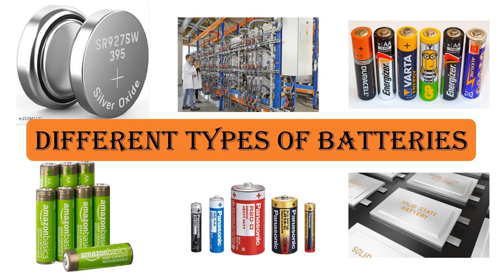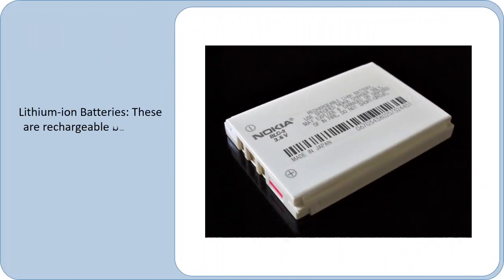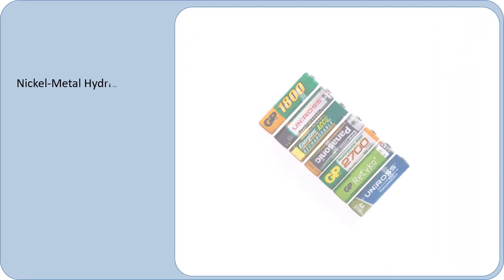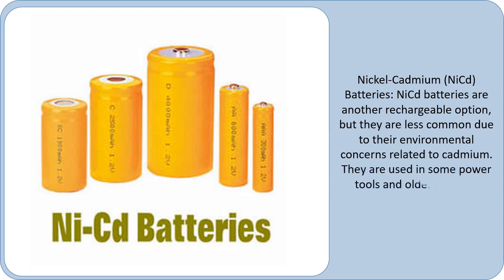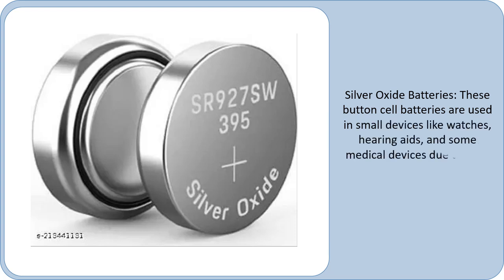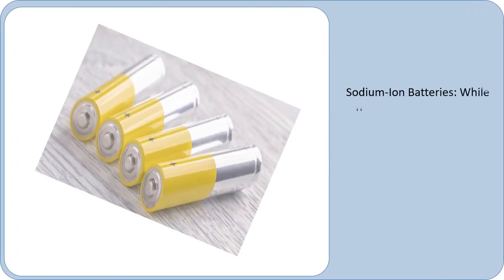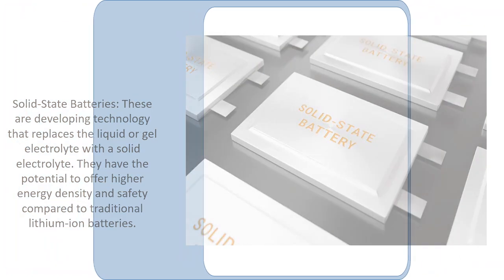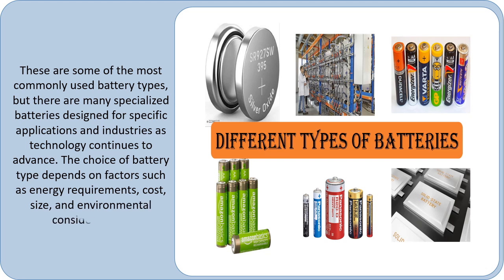different types of batteries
There are several different types of batteries commonly used, each with its own characteristics and applications. Here are some of the most common types:
Alkaline Batteries: These are the most widely used disposable batteries. They are commonly found in household devices like remote controls, toys, and flashlights.
Lithium-ion Batteries: These are rechargeable batteries known for their high energy density, making them popular in portable electronics such as laptops, smartphones, and digital cameras.
Lead-Acid Batteries: Lead-acid batteries are widely used in automotive applications, uninterruptible power supplies (UPS), and industrial equipment. They come in two main types: flooded (wet cell) and sealed (valve-regulated lead-acid or VRLA).
Nickel-Metal Hydride (NiMH) Batteries: NiMH batteries are rechargeable and often used in devices like cordless phones, digital cameras, and remote-controlled toys. They have a higher capacity compared to alkaline batteries.
Nickel-Cadmium (NiCd) Batteries: NiCd batteries are another rechargeable option, but they are less common due to their environmental concerns related to cadmium. They are used in some power tools and older portable devices.
Lithium Polymer (LiPo) Batteries: LiPo batteries are a type of lithium-ion battery with a flexible, flat pouch design. They are commonly used in drones, radio-controlled vehicles, and remote-controlled aircraft.
Silver Oxide Batteries: These button cell batteries are used in small devices like watches, hearing aids, and some medical devices due to their stable voltage and long shelf life.
Zinc-carbon batteries: These are inexpensive and often used in low-drain devices like flashlights, wall clocks, and basic remote controls.
Rechargeable Alkaline Batteries: These are a rechargeable version of traditional alkaline batteries and can be reused multiple times. They are suitable for devices that typically use disposable alkaline batteries.
Sodium-Ion Batteries: While not as common as other types, sodium-ion batteries are being researched for their potential use in renewable energy storage and large-scale applications due to the abundance of sodium.
Solid-State Batteries: These are developing technology that replaces the liquid or gel electrolyte with a solid electrolyte. They have the potential to offer higher energy density and safety compared to traditional lithium-ion batteries.
Flow Batteries: Flow batteries are large-scale energy storage systems often used for grid applications and renewable energy integration. They store energy in chemical solutions and can be scaled up for long-duration storage.
These are some of the most commonly used battery types, but there are many specialized batteries designed for specific applications and industries as technology continues to advance. The choice of battery type depends on factors such as energy requirements, cost, size, and environmental considerations.